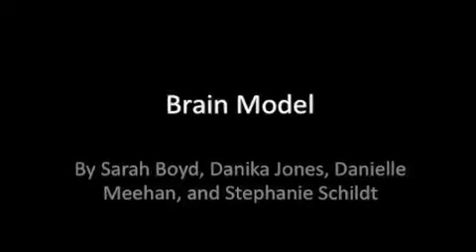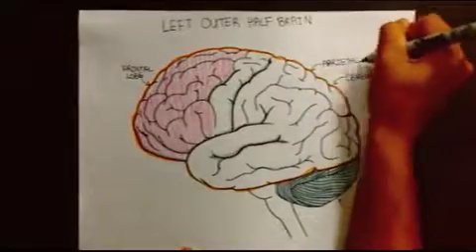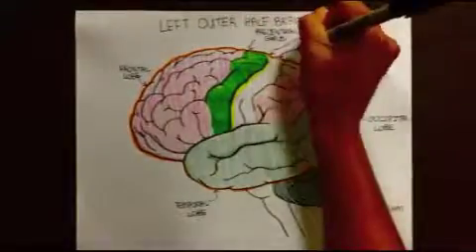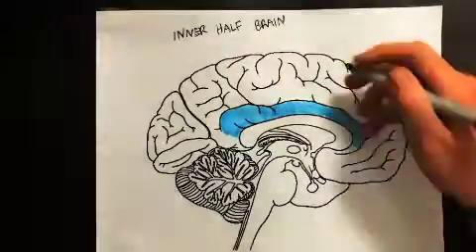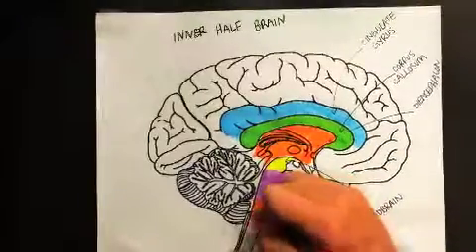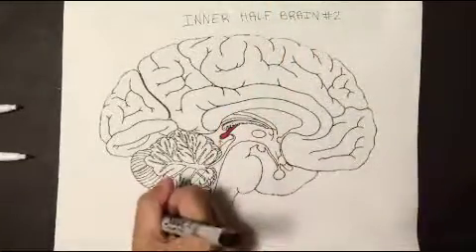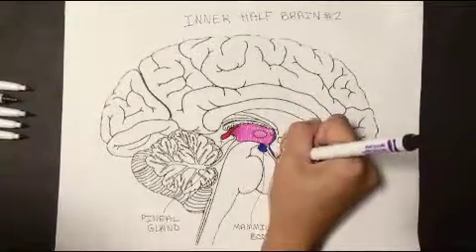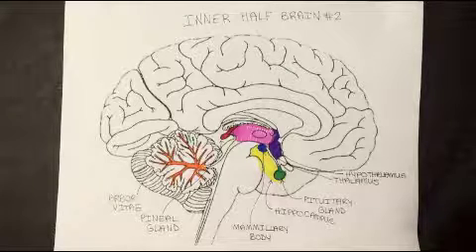Neurology Brain Model (CNS)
OCTH- 503